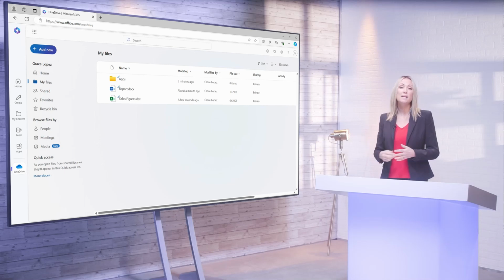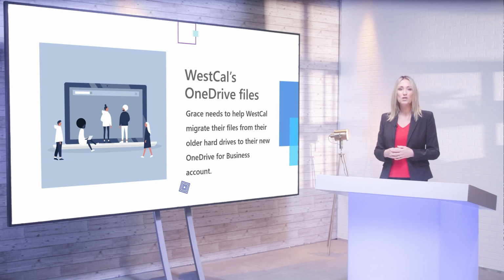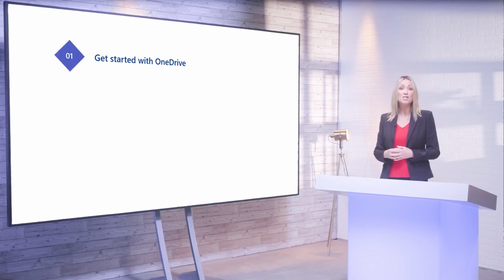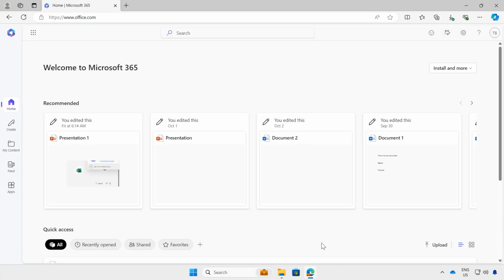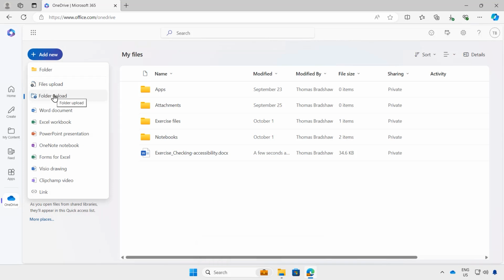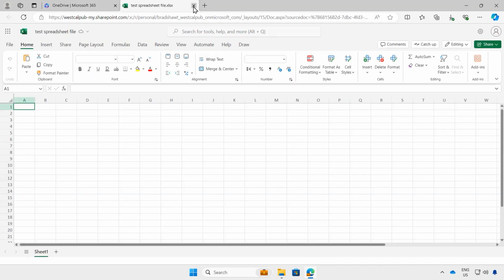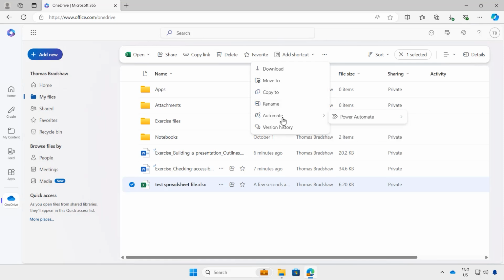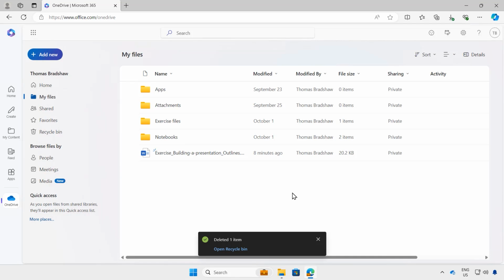lecture 14 Add and organize files in OneDrive